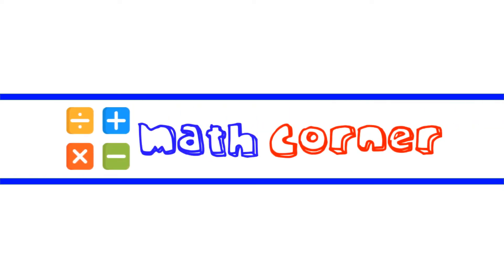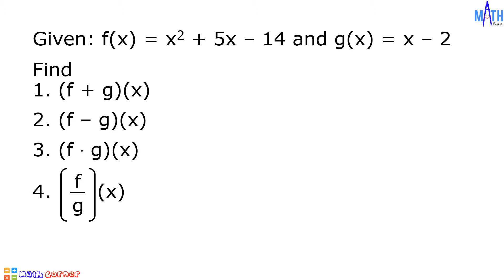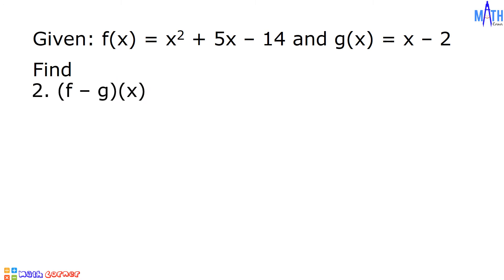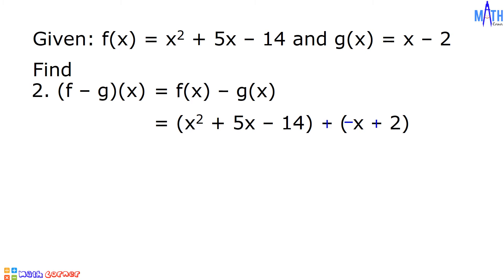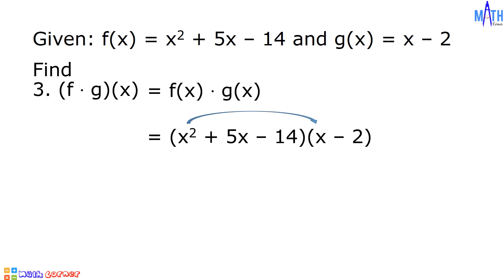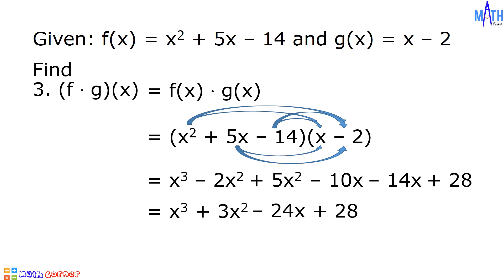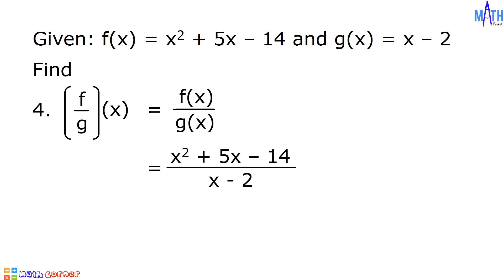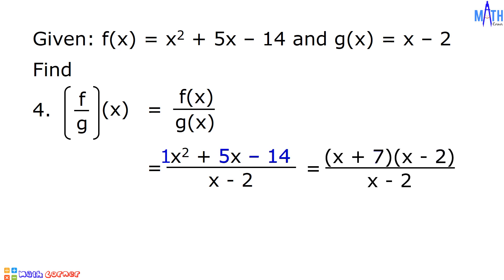Operations on Functions | General Math | Grade 11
In this video, we will perform operations on functions. We will add, subtract, multiply and divide functions.